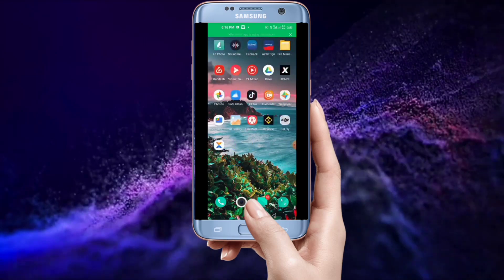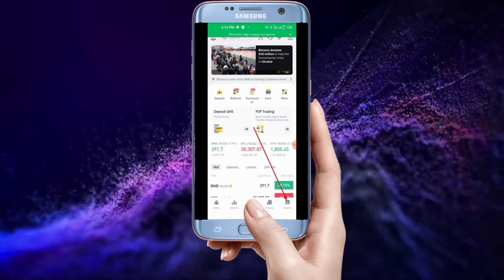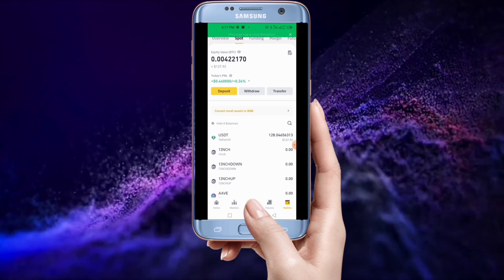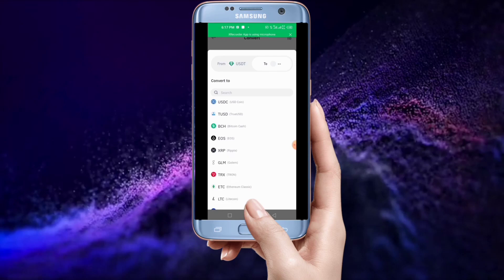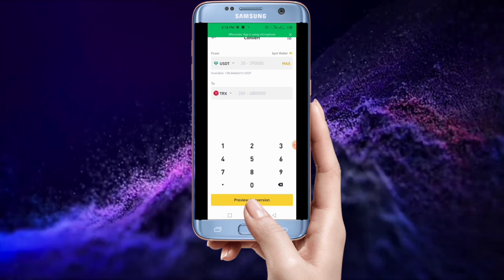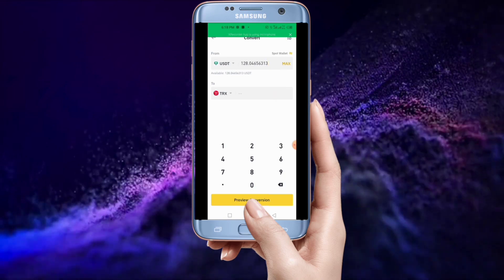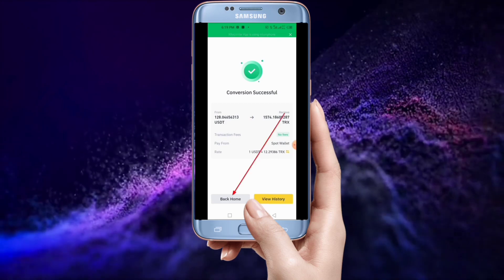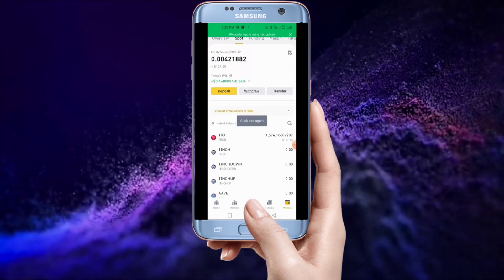Convert USDT To TRX On Binance | How I Convert TRX To USDT On Binance (TRX to USDT Binance)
Learn how to convert USDT to TRX on Binance step-by-step in this guide. Discover the process of exchanging your USDT for TRX and maximize your trading opportunities on the Binance platform.

Learn how to convert USDT to TRX on Binance with this step-by-step guide. Discover the process and tips for seamless TRX to USDT conversions on the Binance cryptocurrency exchange platform.

We have all the links mentioned within the video here, check them out here.

Keywords & Tags

convert usdt to trx on binance,
how to convert usdt to trx on binance,
how to swap usdt to trx on binance,
how to transfer usdt to trx in binance,
how to exchange usdt to trx in binance,
how to convert usdt to trx in binance sinhala,
convert usdt to trx in binance,
usdt to trx in binance,
how to convert usdt to trx in binance mobile,
how to convert usdt to tron on binance